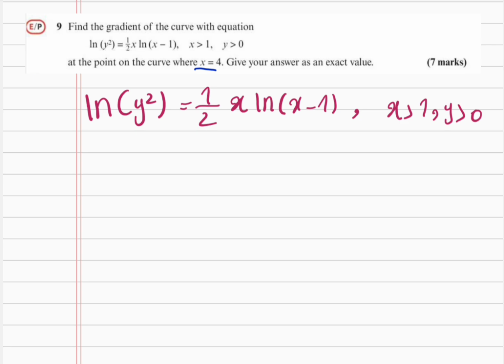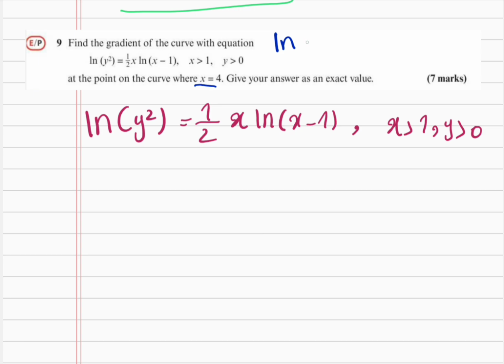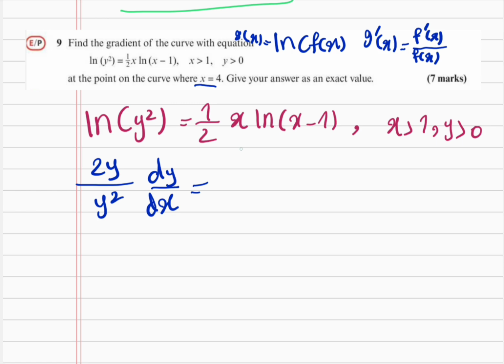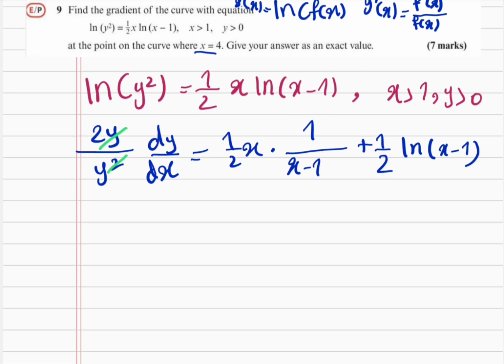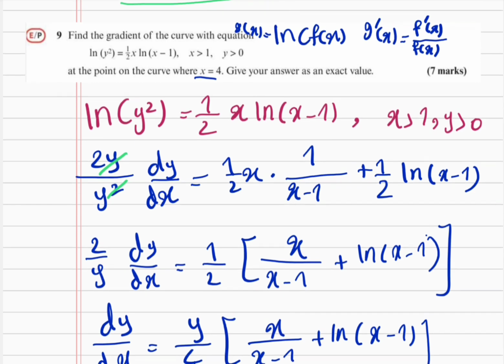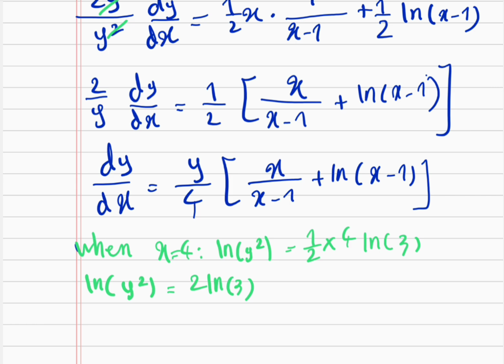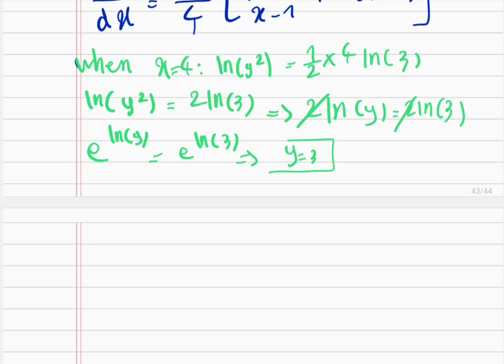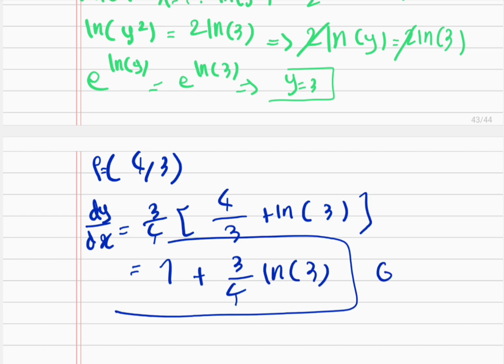Implicit Differentiation- EX 9H Question 9- A-Level Maths Pure 2